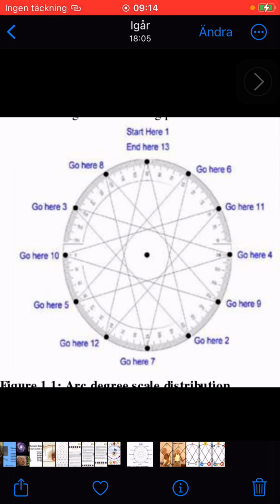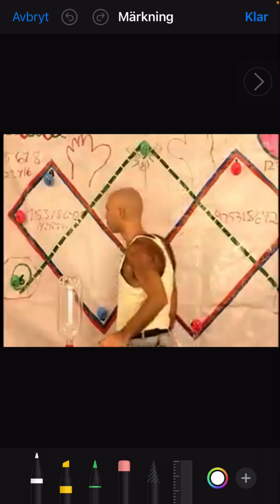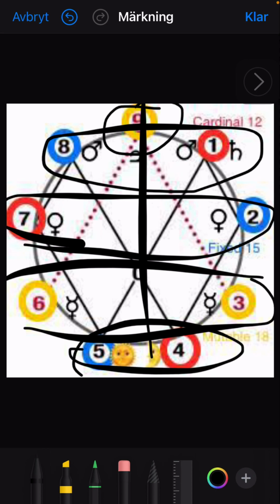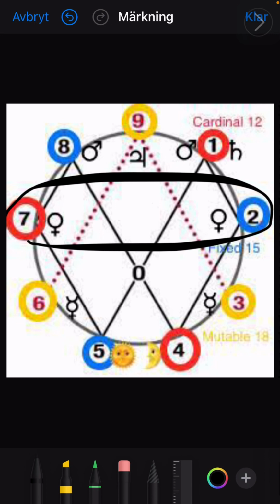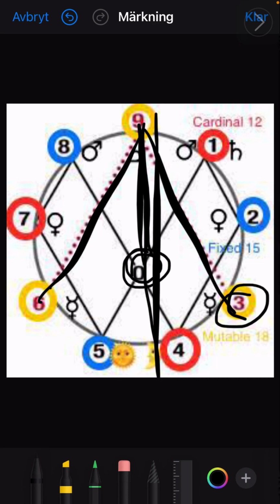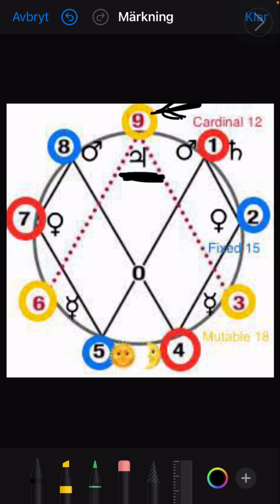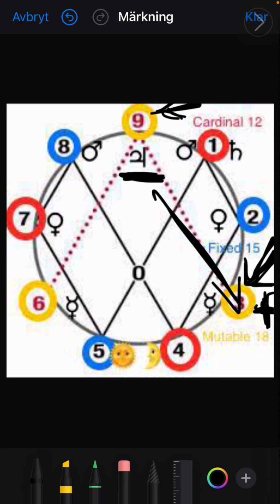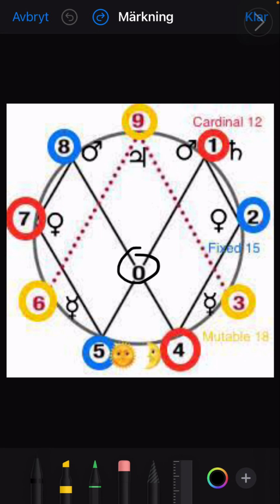Rodin coil shows the structure of energy distribution and it fits with the zodiac wheel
Energy in the zodiac has three modalities: cardinal, fixed and mutable. These three qualities can be seen in vortex mathematics and the Rodin coil (sorry for bad quality video, I had my finger over the microphone for a minute or so! The content is unique though!)

Please comment if you have any reflections on the subject! 🙏